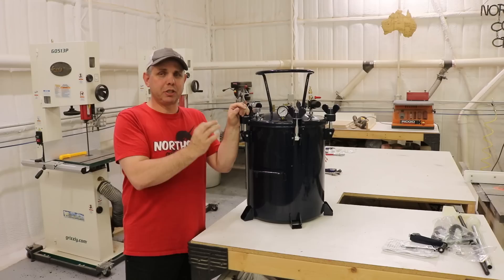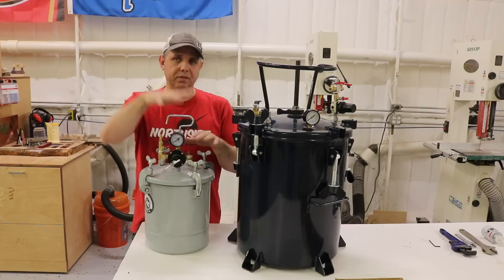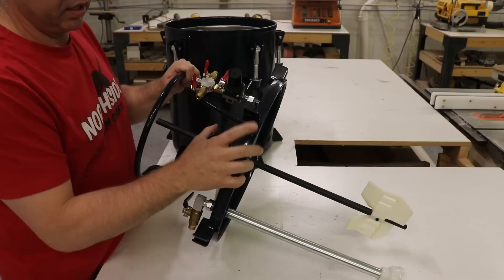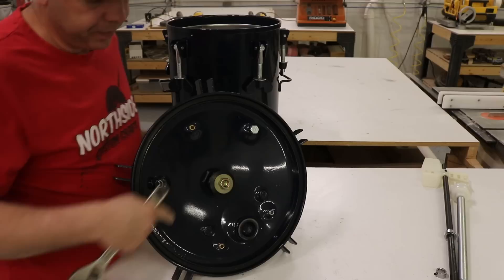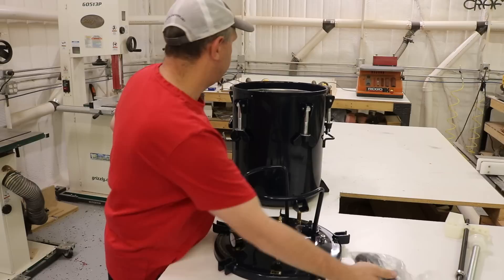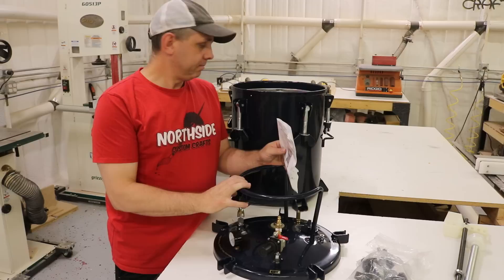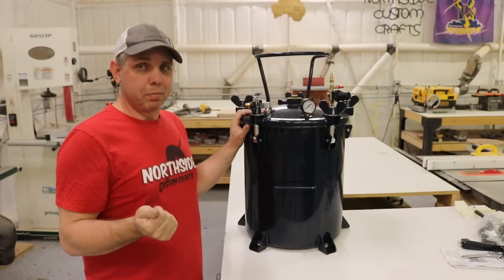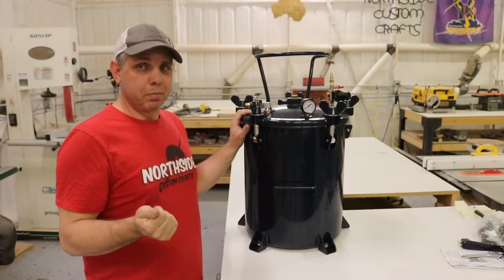How to convert ANY Paint Pot into a Pressure Pot for Resin Casting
California Air Tools Pressure pot set up for resin casting is the subject for the video this week.  I already have a Harbor freight pressure pot and it does a great job at pressure casting the projects I make to remove the bubbles from resin. I just needed a bigger pressure pot.  I show you how to set up the California air tools pressure pot for resin casting. I show you all the things you will need to get the conversion done so you will have a nice pressure chamber for your resin art.  Below will be a link to my Harbor freight video, and links to everything you will need to do the conversion I did today. I will also show have some links to smaller size pressure pots from California Air tools and a few TCP global pressure pots .

ALUMILITE... Jake10

Pressure pot in this video

California Air Tools 5 Gal

Tcp Global 2.5 Gal

Tcp 5 gal

Tcp 8 Gal

5/8 inch bolt 3 inches long

5/8 metal washers

5/8 rubber washers

Pipe thread sealant

Allen wrenches

Adjustable wrenches

                   Visiting the links below help me tremendously!!